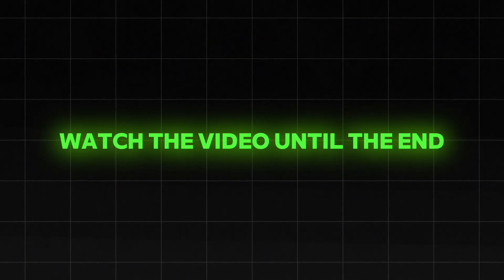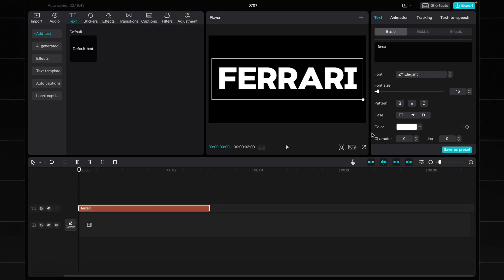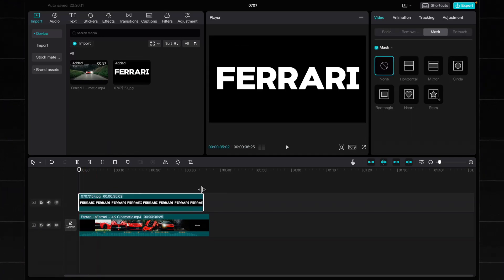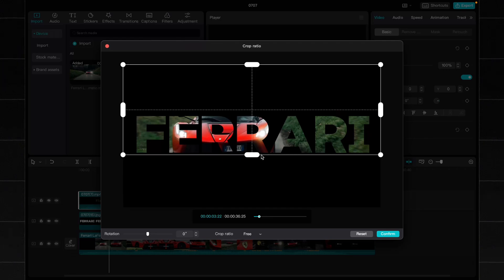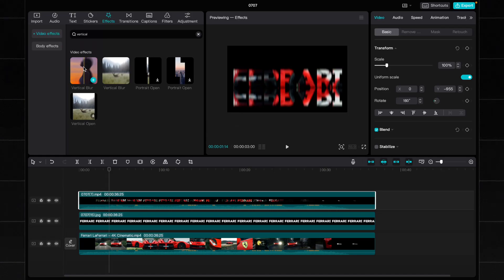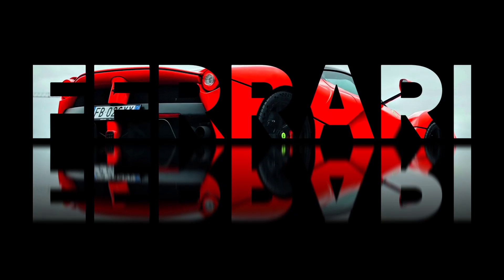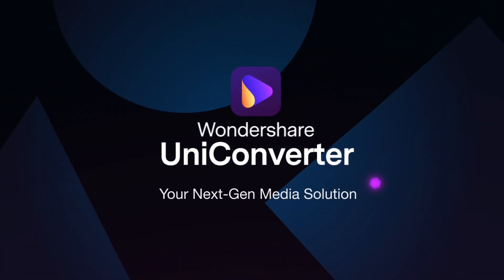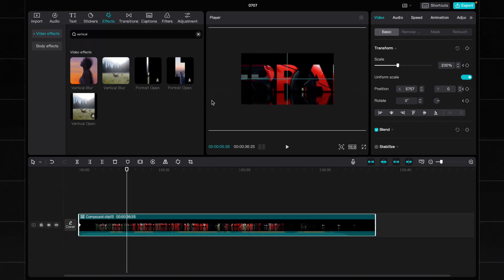Cinematic Text Reflection Effect for YouTube | CapCut Tutorial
In this CapCut tutorial, I'll show you how to master the cinematic text reflection effect. Learn how to add a stylish and professional touch to your YouTube videos with this easy step-by-step guide.

Similar Keywords:- (Ignore)

hdr cc effects,
hdr cc tutorial,
hdr cc in capcut,
hdr cc effects capcut,
hdr value tutorial,
hdr effect in capcut,
hdr cc effects tutorial,
hdr effect tutorial 2023,
hdr effect tutorial capcut,
hdr effect capcut tutorial,
capcut hdr effect tutorial,
how to make hdr effect in capcut,
How to get 4K/CC Quality on CapCut | CapCut AMV/ Edit Tutorial
How to get 4k quality in capcut
how to get 4k quality on capcut
how to get 4k quality on capcut football
how to get 4k quality on capcut anime
how to increase video quality in capcut
capcut edit tutorial
how to enhance video quality on capcut
capcut 4k quality
how to get good quality on capcut
capcut quality tutorial
how to enhance video quality on Android
how to increase video quality
capcut quality tutorial 4k
how to convert normal video to 4k ultra hd
how to make 4k quality on capcut
good quality capcut
how to increase quality of video in capcut
normal video to 4k converter
quality tutorial capcut
How to make your video high quality
How to get better quality in capcut
Capcut HDR CC Tutorial